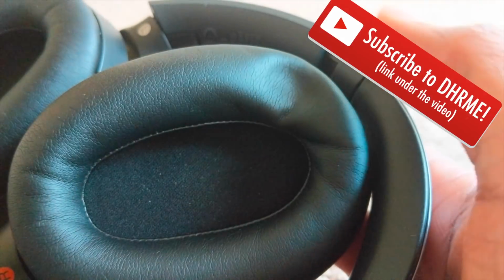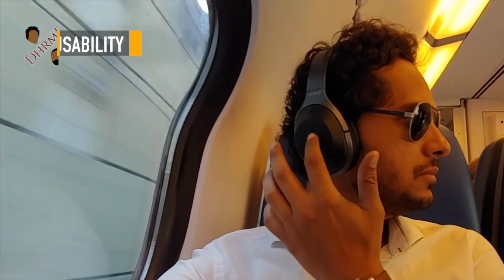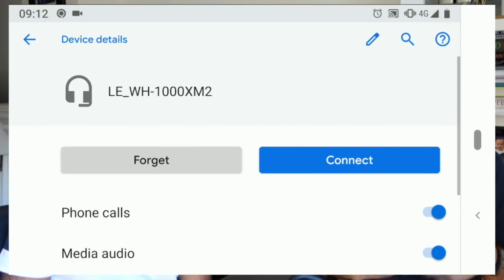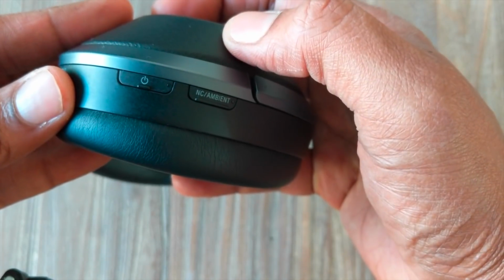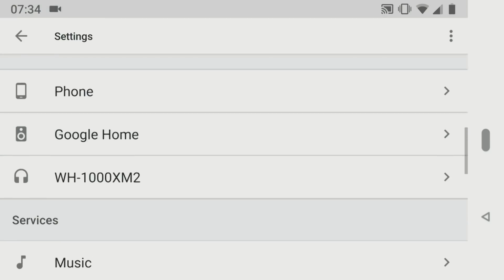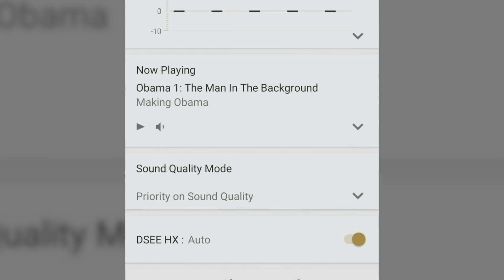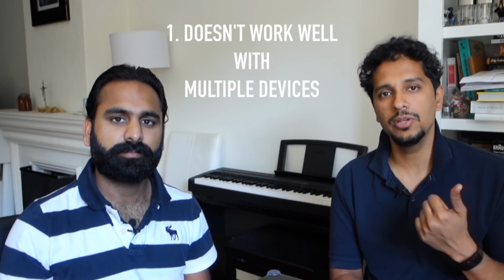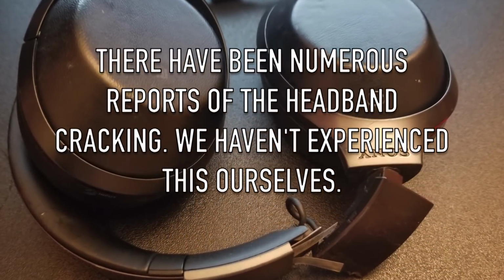Sony WH-1000XM2 full review after 10 months + Google Update | Active Noise Canceling Headphones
Our favorite products

In India?

In Europe?

In this video we give you a complete overview of Sony's flagship noise cancelling wireless headphones.

GENERAL
Bluetooth Profiles Advanced Audio Distribution Profile (A2DP), Audio/Video Remote Control Profile (AVRCP), Hands-Free Profile (HFP), Headset Profile (HSP), Leadership Development and Advisory Council (LDAC)
Packaged Quantity 1
Weight 9.7 oz
Color gold
ManufacturerSony

HEADPHONES
Headphones Form Factor Circumaural
Headphones Cup Type closed
Connectivity Technology Wireless, wired
Sound Output Mode stereo
Active Noise Canceling Yes
Frequency Response 4 Hz
Sensitivity 103 dB/mW
Impedance 46 Ohm
Diaphragm Aluminum cone - 1.6 in
Magnet Material neodymium
Bluetooth Version Bluetooth 4.1

MICROPHONE
Microphone Technology electret condenser
Response Bandwidth 50 Hz
Audio Input Details - 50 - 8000 Hz
REMOTE CONTROL
Audio Controls volume
Controls Volume
WIRELESS LINK
Radio Frequency Range 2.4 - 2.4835GHz
Transmission Range 33 ft
CONNECTIONS
Type headphones
Connector Type mini-phone stereo 3.5 mm 4-pole

MISCELLANEOUS
Included Accessories carrying pouch
Color Category gold

POWER
Run Time (Up To) 38 hour(s)

BATTERY
Rechargeable Battery rechargeable
Technology lithium ion
Recharge Time 4 hour(s)

HEADER
Brand Sony
Product Line Sony
Model WH-1000XM2
Packaged Quantity 1

Main soundtrack: Seven Twenty - Diamond Ortiz